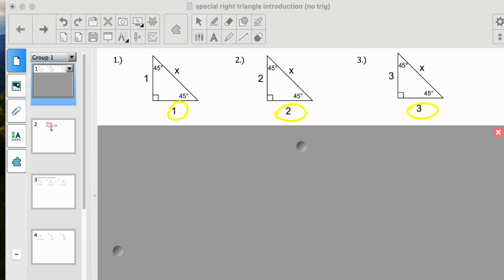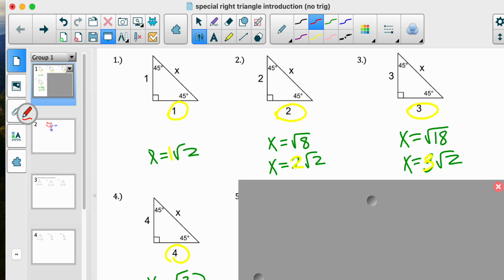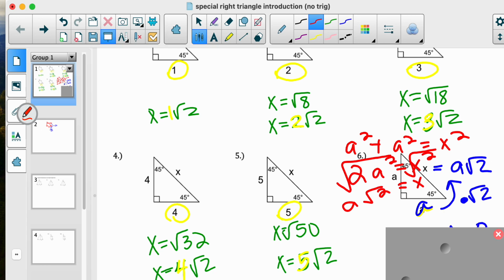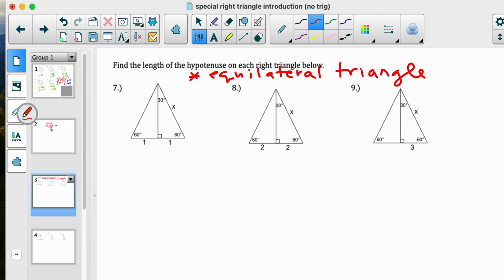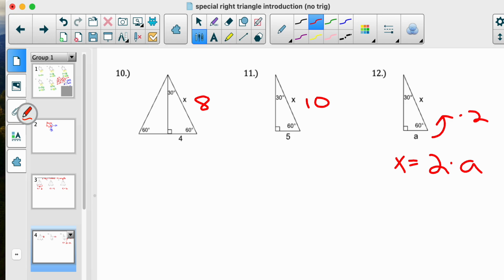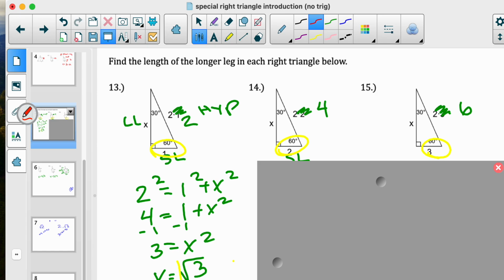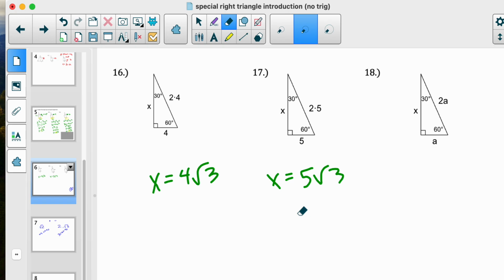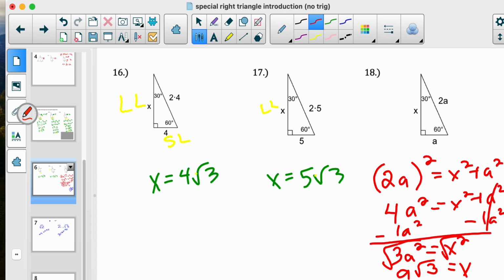Introduction to Special Right Triangles